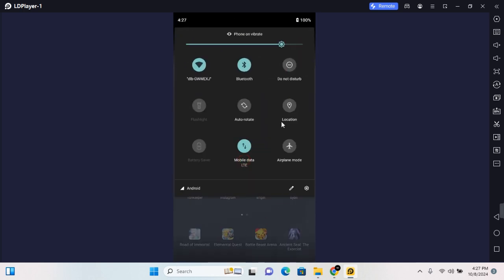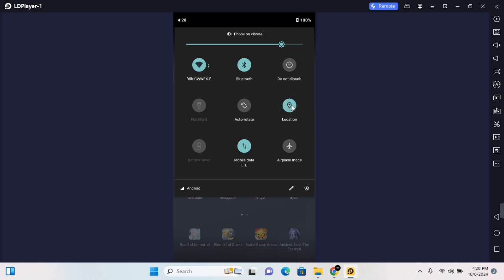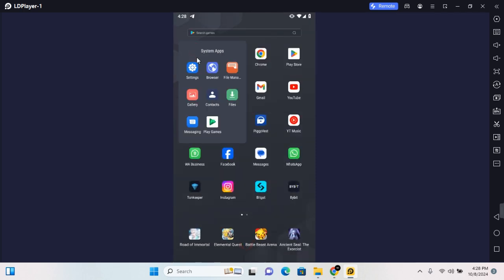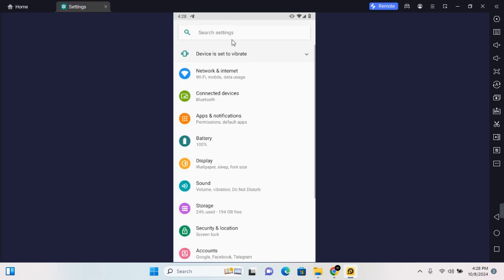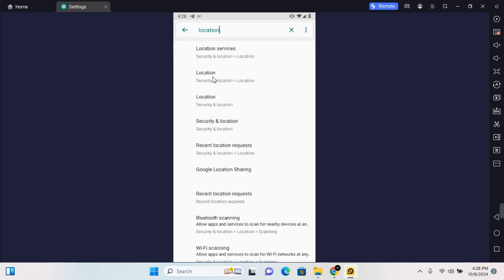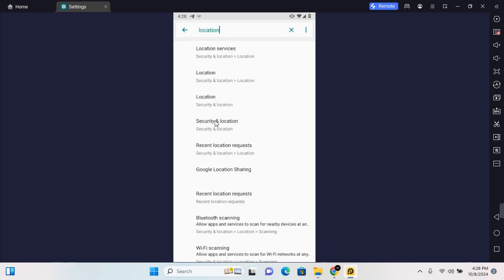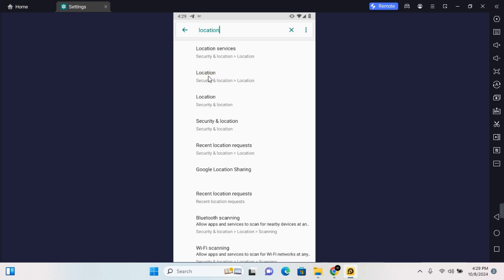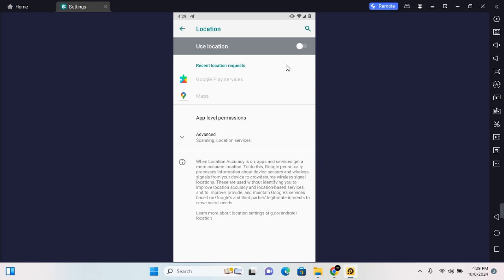How to Turn On and Off GPS Location Service on Android Phone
Need to turn on or off the GPS location service on your Android phone? In this video, "How to Turn On and Off GPS Location Service on Android Phone," we’ll show you the easy steps to manage your phone's GPS settings.

Learn how to quickly enable or disable location services on your Android device, ensuring you have control over your phone’s location tracking features. Whether for privacy, navigation, or app permissions, this tutorial will help you manage your GPS settings with ease.

Turn on GPS location service on Android
How to disable GPS on Android
Manage location settings on Android
GPS location service tutorial for Android

Manage your GPS location services on Android today and take control of your device's privacy!